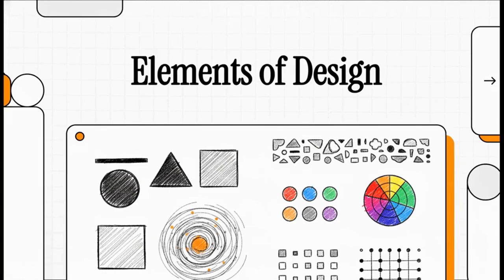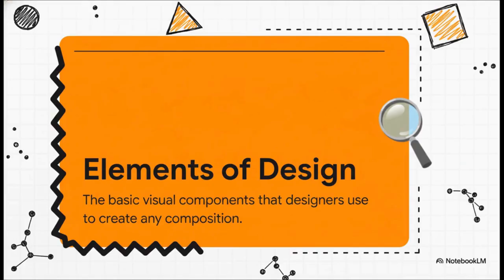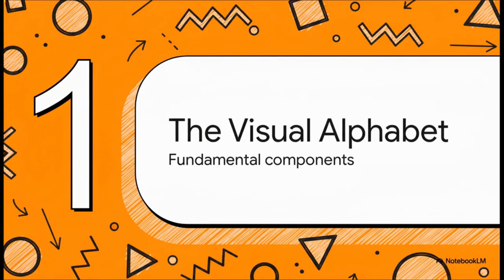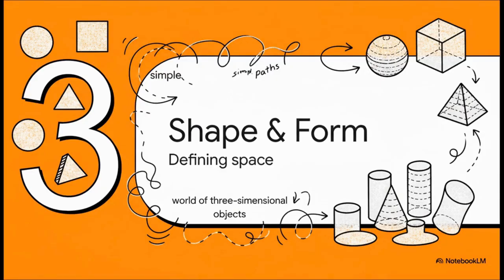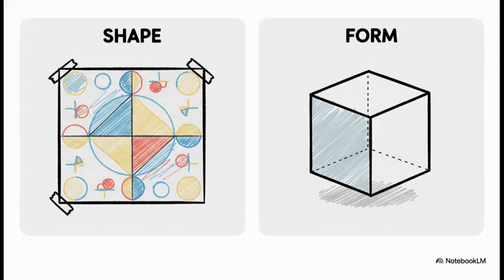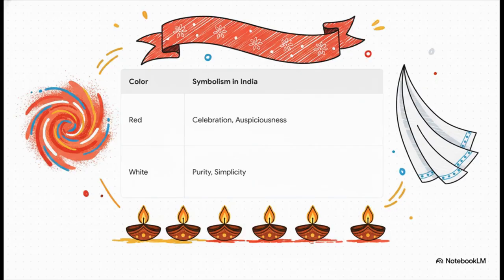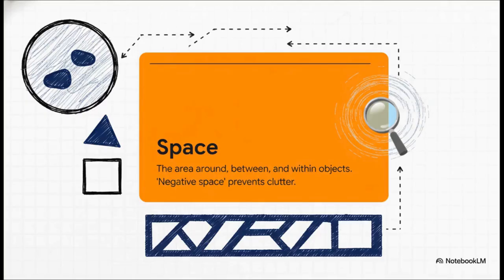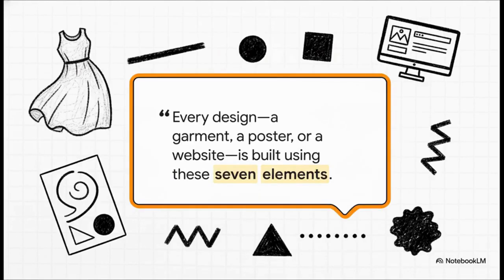Class 1: The Visual Alphabet- Introduction to Elements of Design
This video introduces the seven fundamental components that constitute the building blocks of all visual work. By comparing these elements to a visual alphabet, the text explains how designers use specific tools to structure information and evoke emotional responses. The lesson categorises these essentials into line, shape, form, and colour, alongside the more subtle properties of texture, space, and value. Each concept is illustrated with practical examples, ranging from traditional Indian textiles to modern digital interfaces, to show how they function in real-world scenarios. Ultimately, the source serves as a foundational guide for understanding how aesthetic compositions are systematically constructed to communicate meaning.